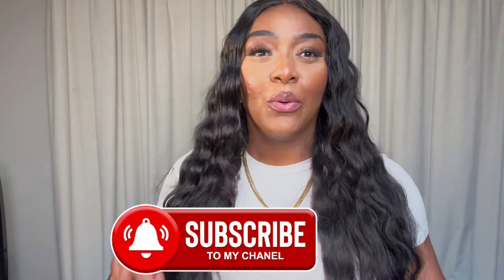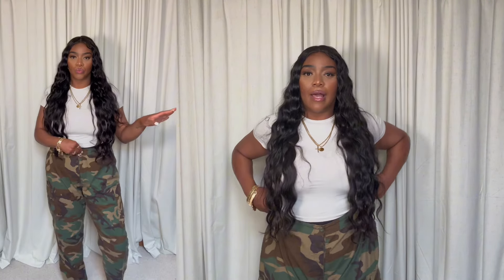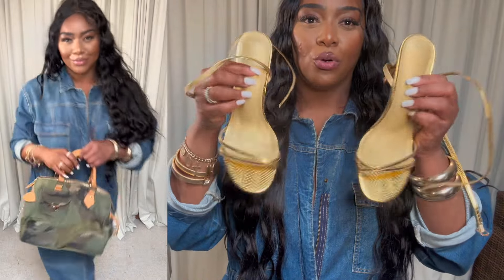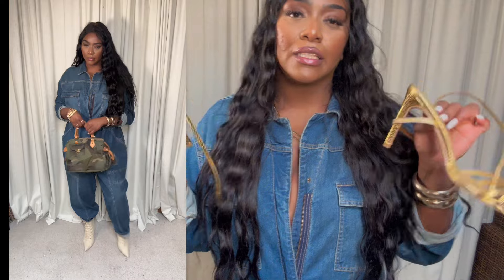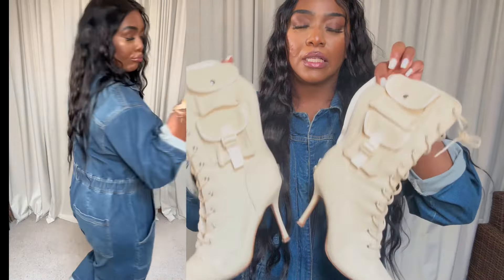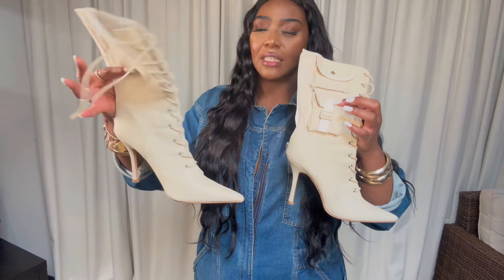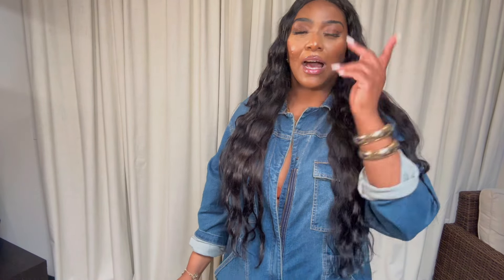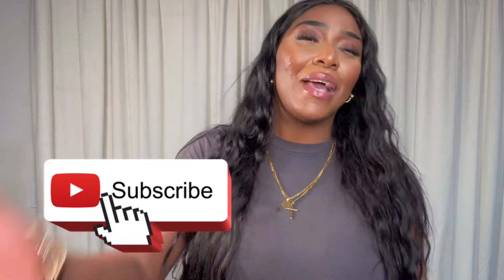EVERYDAY BADDIE LOOKBOOK | Affordable It Girl Looks!! Ep.3 |2024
Hi My Milani Babes!! Im so happy to be back with another style look book . I’m showing off looks for the everyday baddie . Thats why I made this video for those days  you need a little style inspo 😉 🥰

Amazon Storefront

Sizing:
Tops - L/XL
Pants- XL/13-15
Dress- L/XL
Shoe Size:
Women 9-10, Men 8-8.5